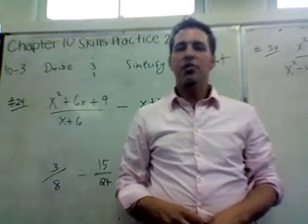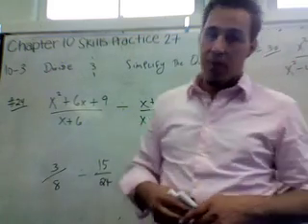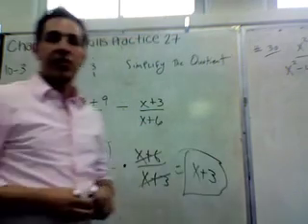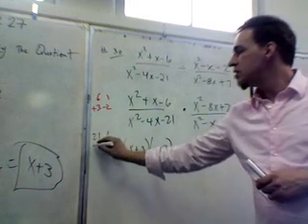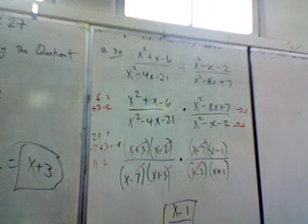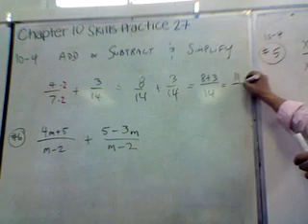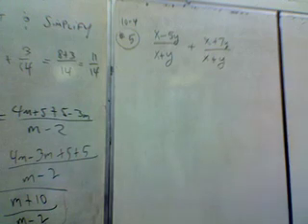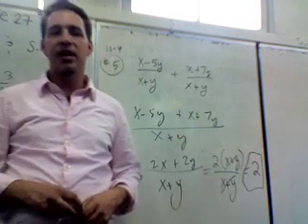10-3 & 10-4 #24, 30 SP 28 #5, 6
Chapter 10 Sections 10-3 and 10-4
SP 27 #24 & 30
SP 28 #1 & 6